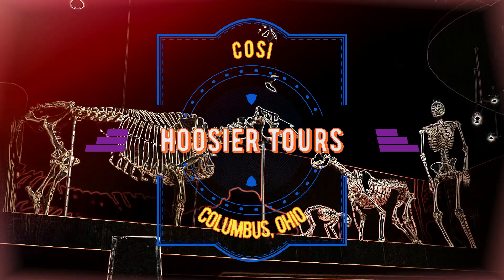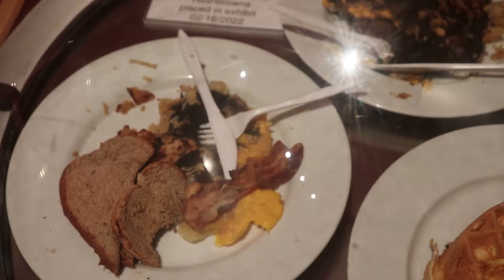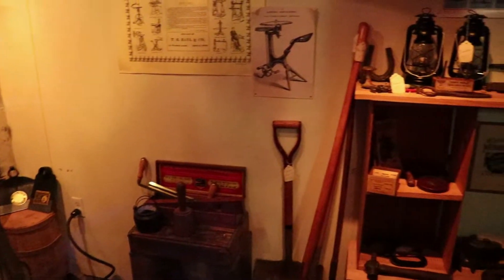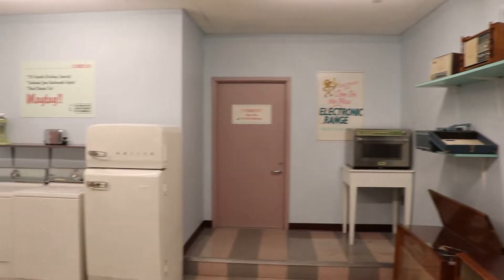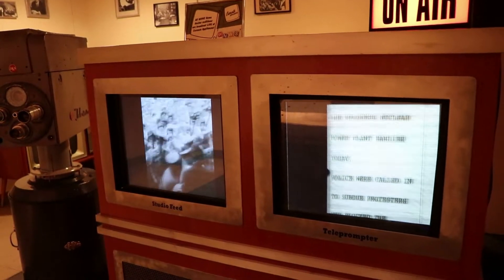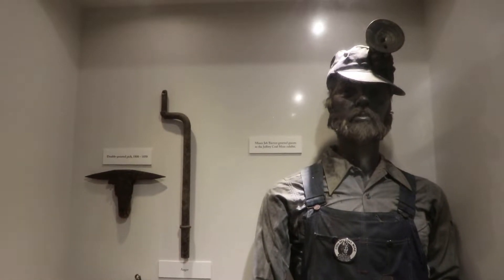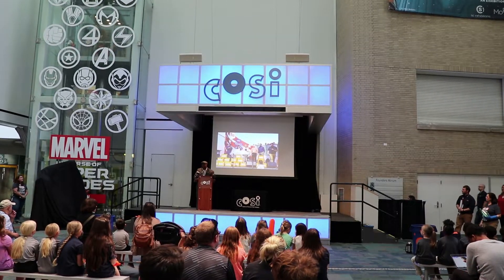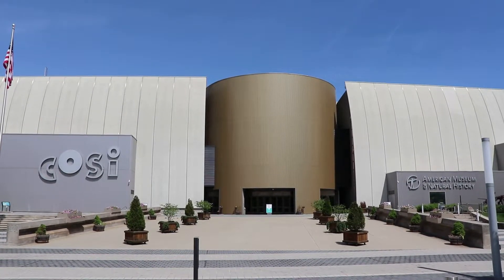COSI Museum Tour Part 2 - 1960’s Streets of Progress + Graphic Health Exhibit - Columbus, Ohio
Part 2 of a tour through COSI (Center of Science and Industry) in Columbus, Ohio.  This video includes a slightly graphic health exhibit, the Streets of Progress town which shows how a small town progressed from the late 19th century to the 1960s.  There's also an exhibit about the history of COSI, the Big Science Park, and an announcement by the museum's CEO.